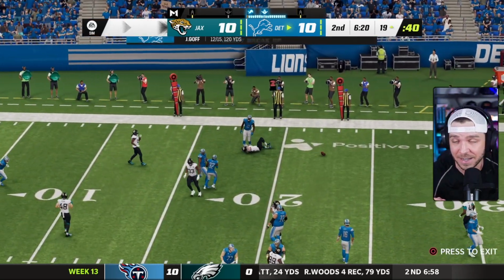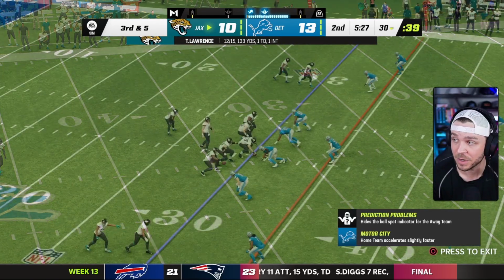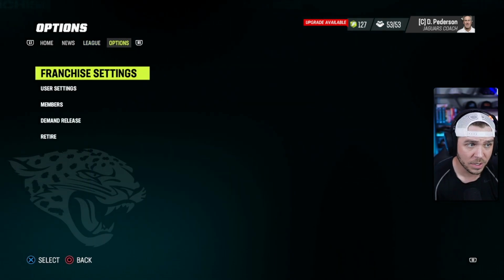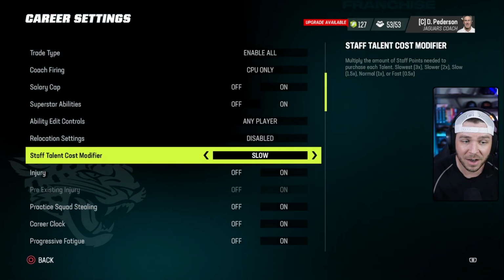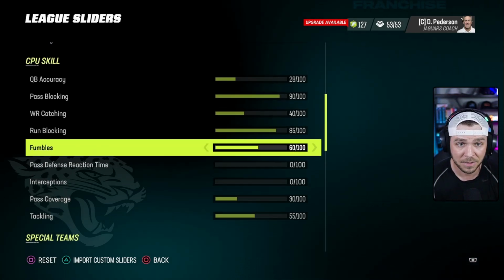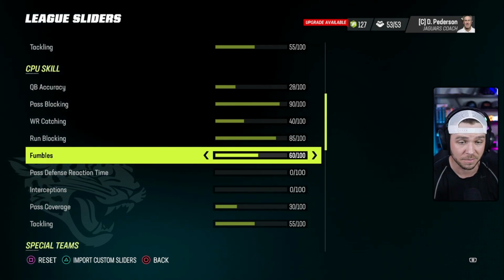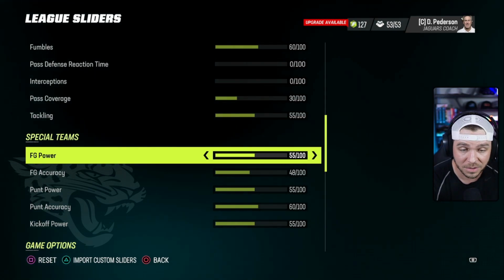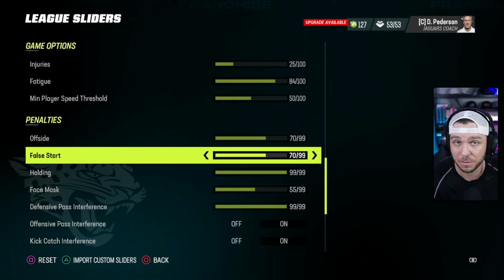REALISTIC Madden 23 SLIDERS - CPU vs CPU (Version 1.0)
Madden 23 CPU vs CPU REALISTIC sliders. These Madden 23 sliders are meant to recreate a true NFL experience with realistic stats, gameplay and events!

The all-new FieldSENSE Gameplay System in Madden NFL 23 equips players with more control at every position in every mode and is a new foundation for consistent, ultra-realistic gameplay.